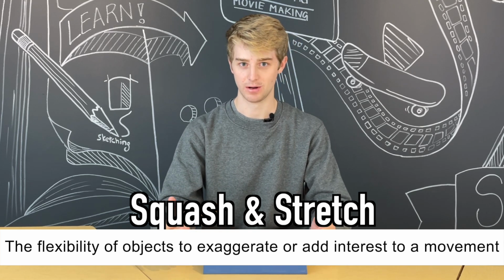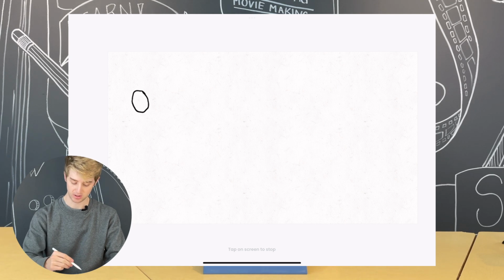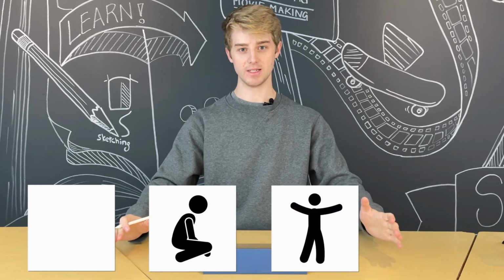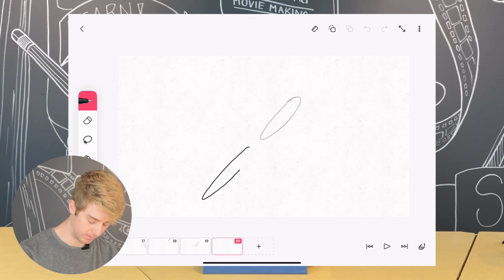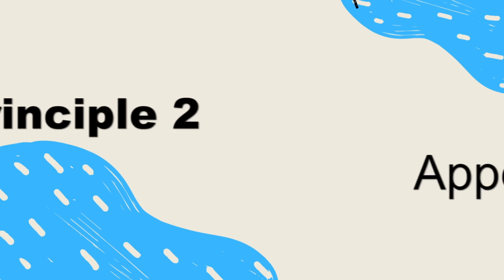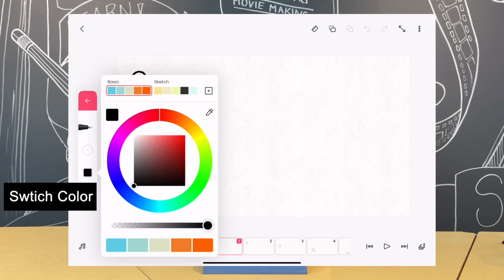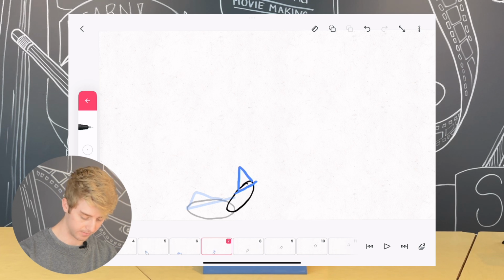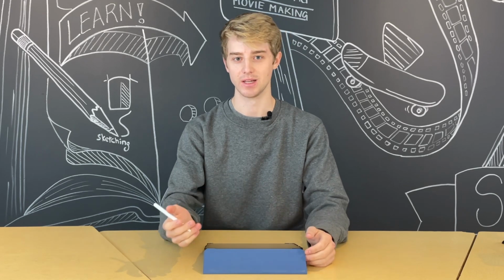1 Squash & Stretch